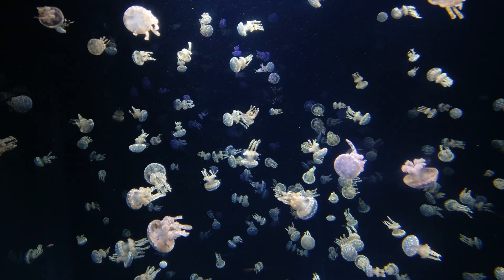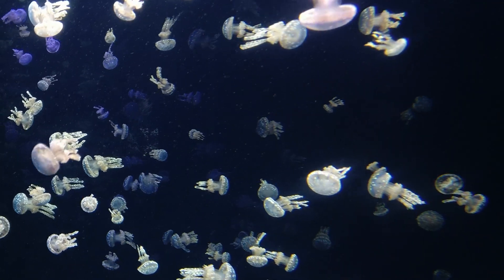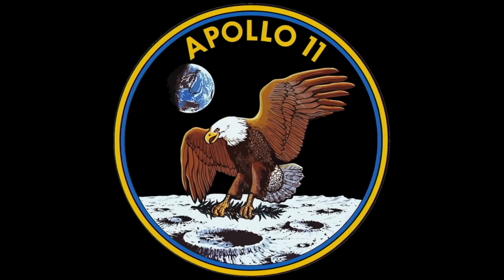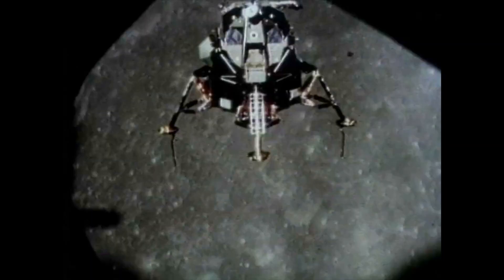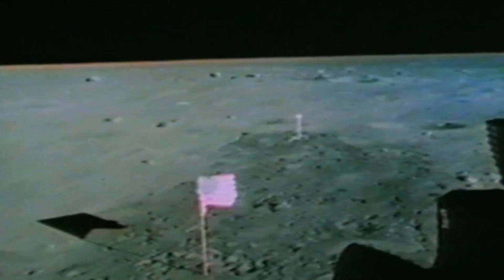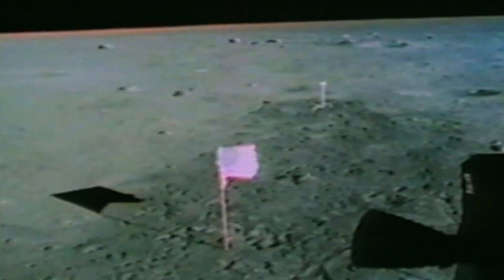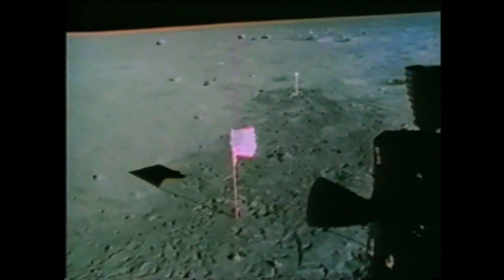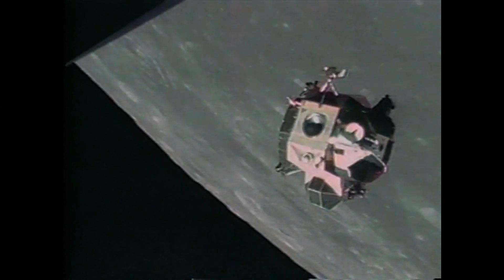Look Neil Purple Rocks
Thanks for the ongoing support and interest in my researching the lunar surface. Welcome.